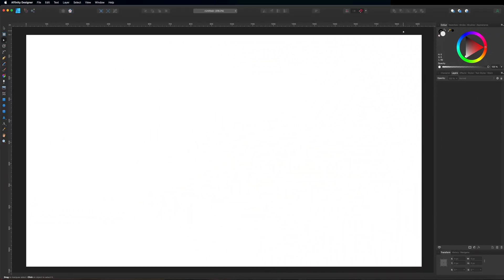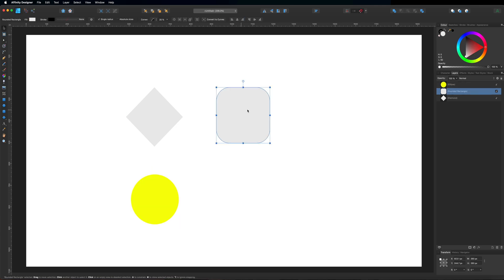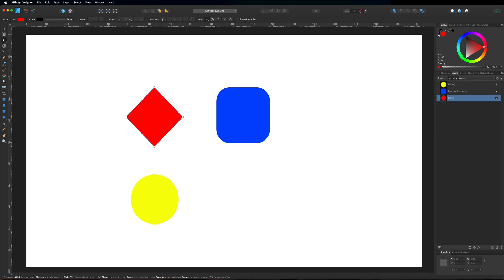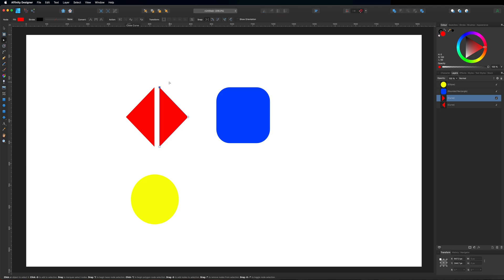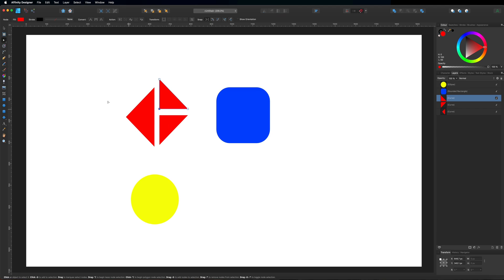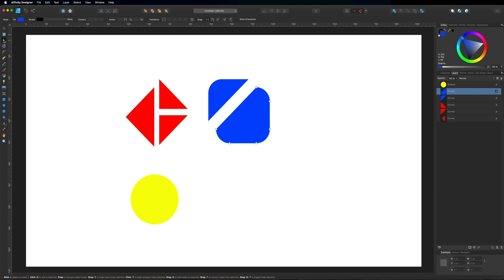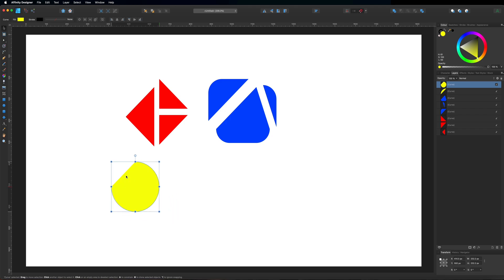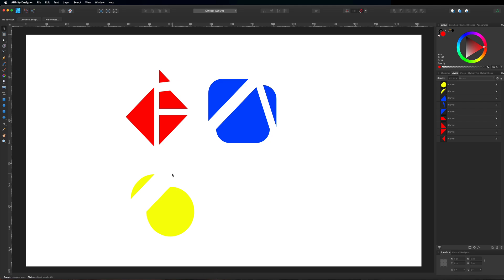Cut Shapes into Pieces in Affinity Designer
In this Affinity Designer tutorial I will show you how you can cut any shape into pieces with a simple technique.

• Convert to Curves
• Affinity Designer Node Tool